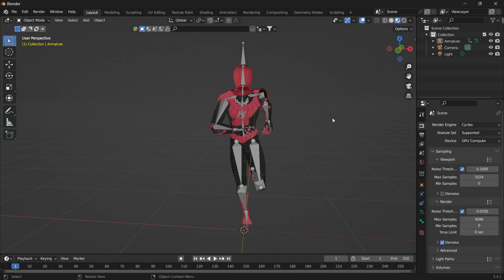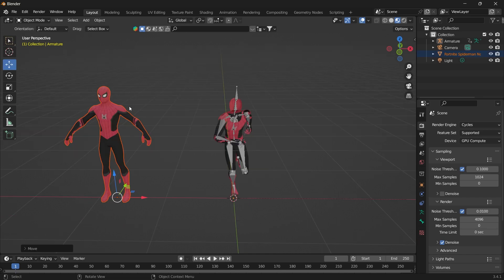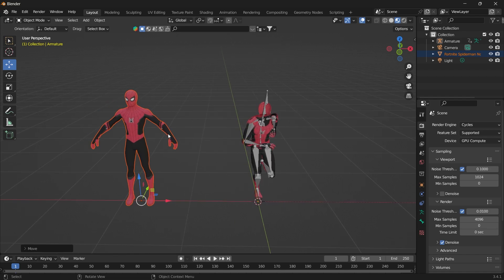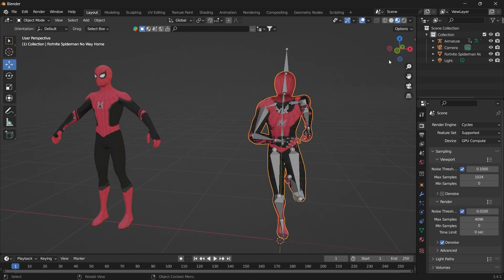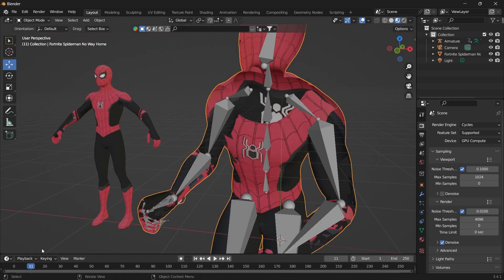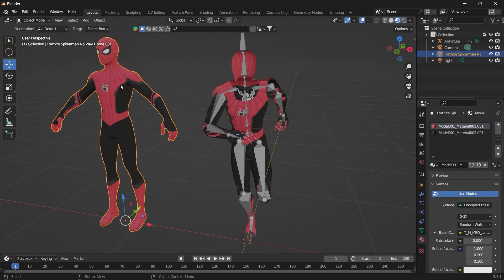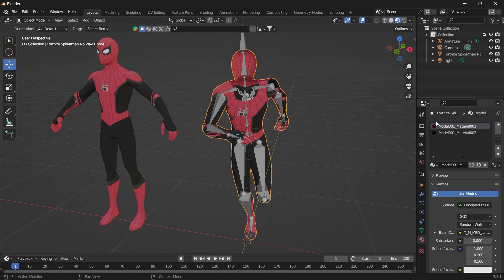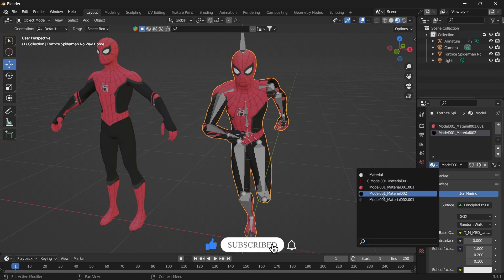Easy Mixamo Transparency Fix when importing to Blender software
this video shows an easy solution to the transparency of models rigged and imported from Mixamo in blender software by replacing the textures with that of the original model.